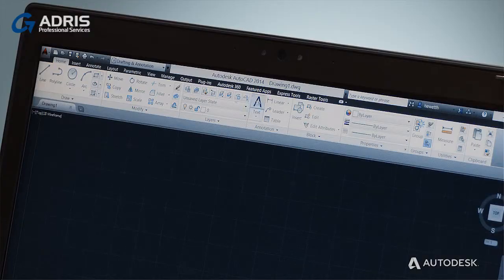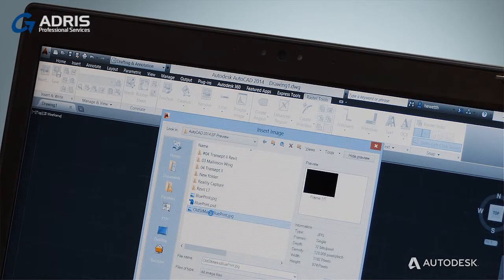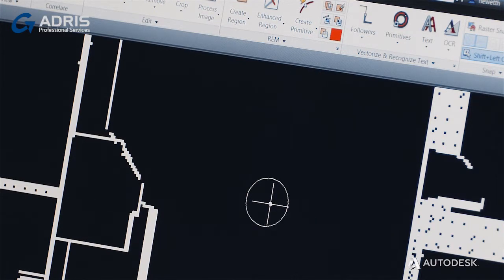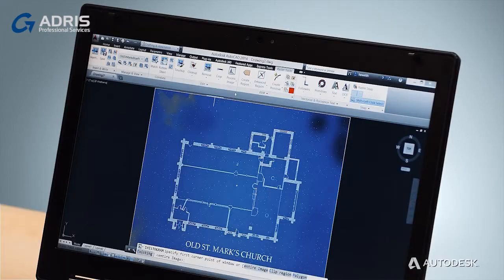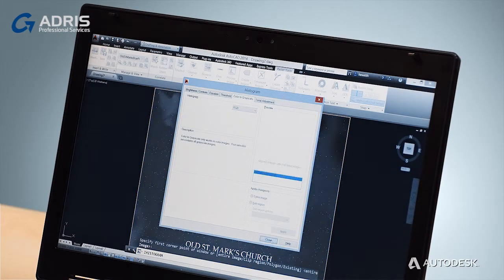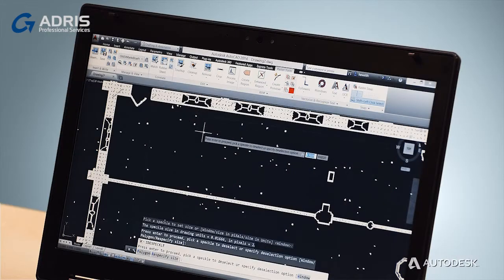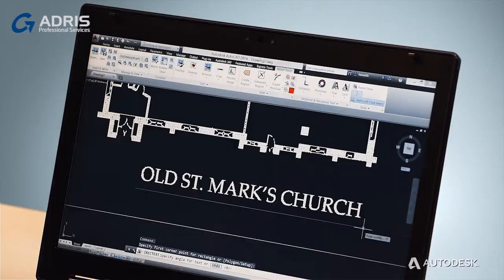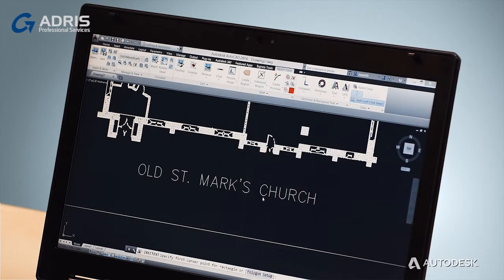AutoCAD Design Suite 2014 - Raster Tool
AutoCAD raster design is a powerful productivity tool included in the AutoCAD design suit -- it installs on top of AutoCAD which means it's directly available within the familiar AutoCAD environment.

Using raster design you can attach and scale raster images as backgrounds in your AutoCAD drawings, you can edit the attached images directly from AutoCAD and even convert image data to real AutoCAD objects.